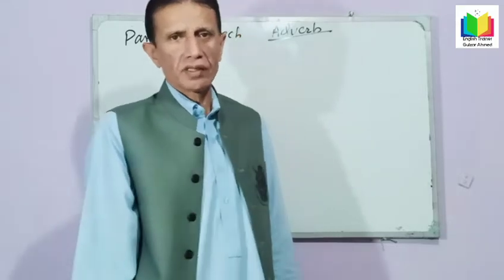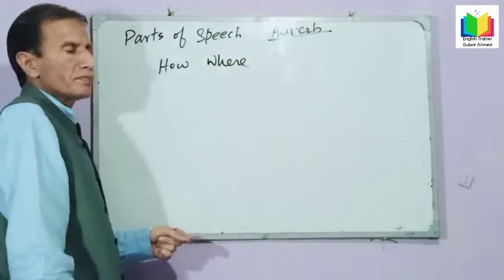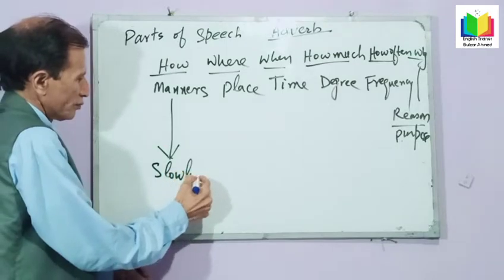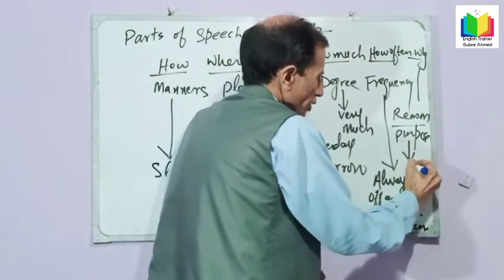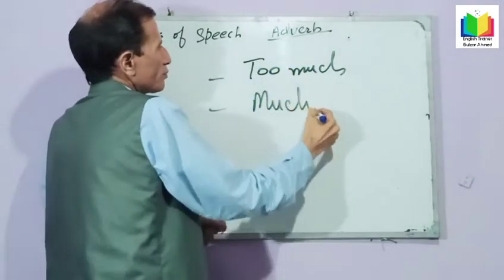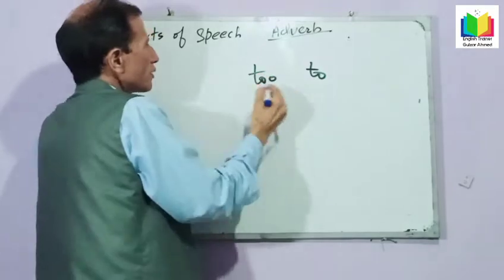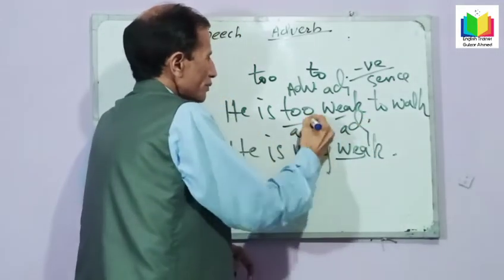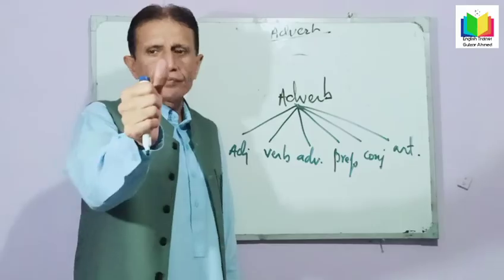Adverb and its types || Parts of speech || Part 4 || Gulzar Ahmed